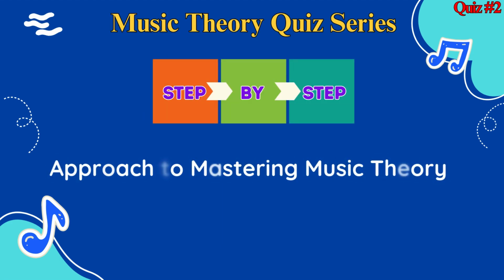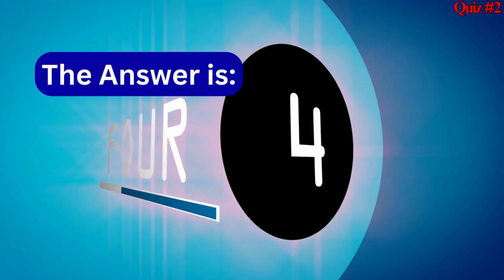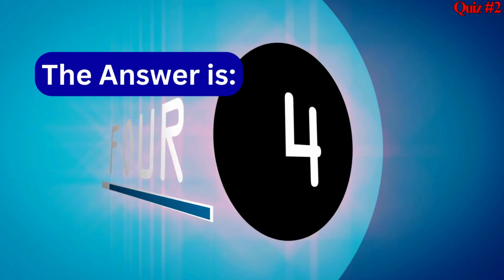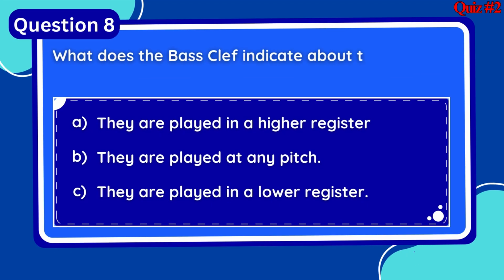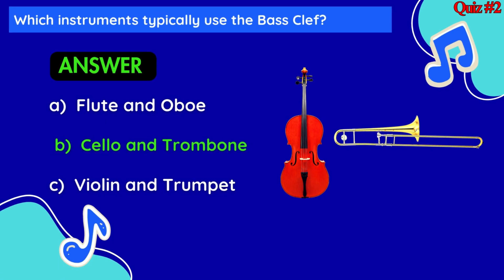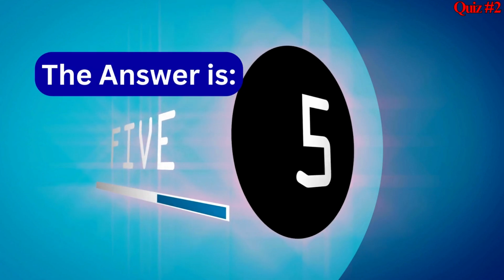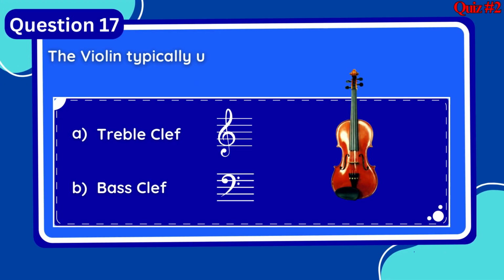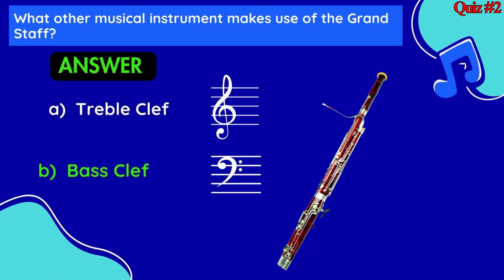20 Music Theory Questions Every Aspiring Musician Should Know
20 Music Theory Questions Every Aspiring Musician Should Know

In quiz #2, you'll encounter specific questions about the treble and bass clefs. The Music Theory Quiz Series will guide you through a step-by-step approach to learning Music Theory, starting from the basics and progressing to more advanced concepts.

Quiz No. 1: Have FUN While You Learn Music Theory With These 20 Questions